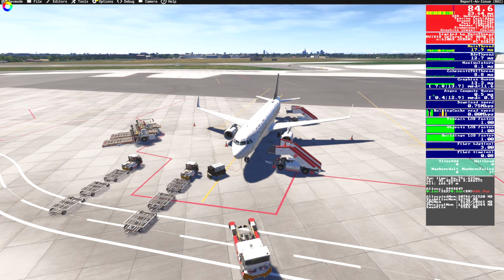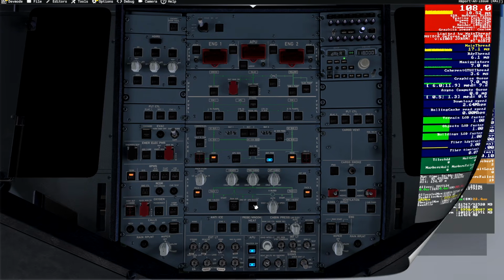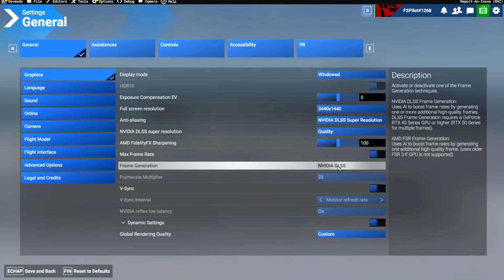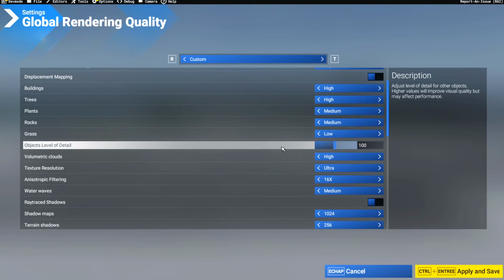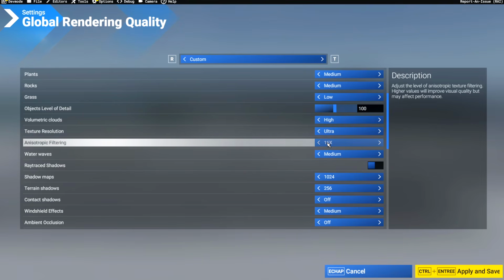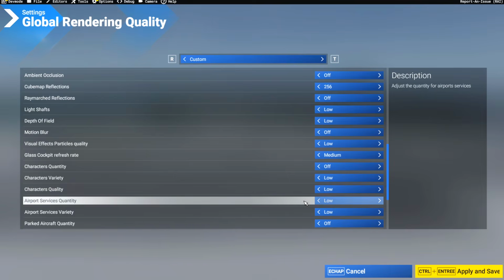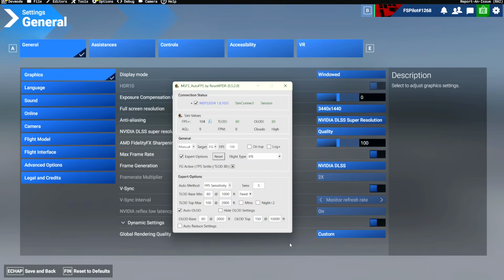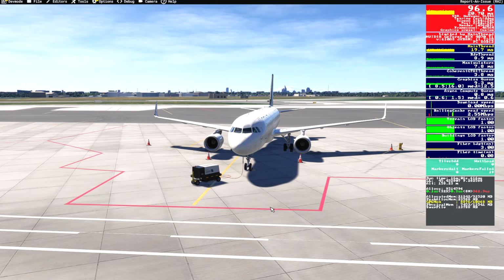These RTX 4070 Settings DOUBLED My FPS! (120+ FPS Guide) - MSFS 24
In this video, I'll show you my optimized graphics settings in MSFS24 that deliver 120+ FPS in cruise and smooth performance at busy airports while keeping the simulator looking fantastic.

These settings have been tested with the Fenix A320 on an Intel i7-13700, 32 GB RAM, and an RTX 4070, but they also work well with other complex airliners and similar RTX 40-series systems.

You'll learn:

✅ Best MSFS 2024 graphics settings for RTX 4070
✅ DLSS, Frame Generation & NVIDIA Reflex setup
✅ Terrain LOD & Object LOD optimization
✅ Best cloud and shadow settings for maximum FPS
✅ NVIDIA Control Panel optimization
✅ AutoFPS recommended configuration

💻 My Test System:

GPU: NVIDIA GeForce RTX 4070
CPU: Intel Core i7-13700
RAM: 32 GB DDR5
Simulator: MS Flight Simulator 2024
Aircraft: Fenix A320

☝️ If you have any questions or requests, drop them in the comment section below!

GPU: NVIDIA GeForce RTX 4070 TI
CPU: Intel Core i9-9900K
RAM: Crucial Pro RAM 32GB

✈️ Recommended Flight Sim hardware and tools:

TCA Airbus Joystick
Logitech G PRO Flight Yoke
T. Flight Hotas X throttle
Thrustmaster TFRP Rudder Pedals
Mouse: Logitech G502